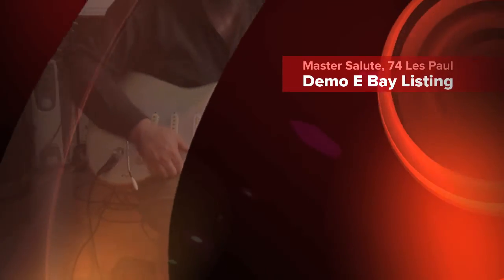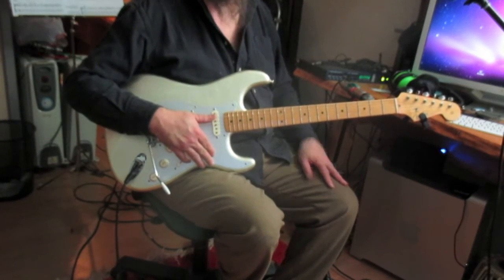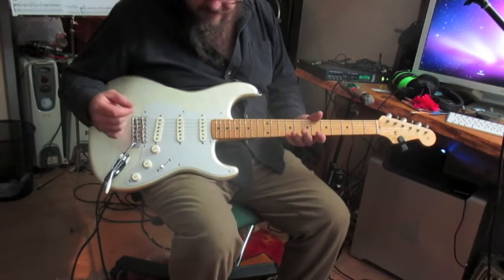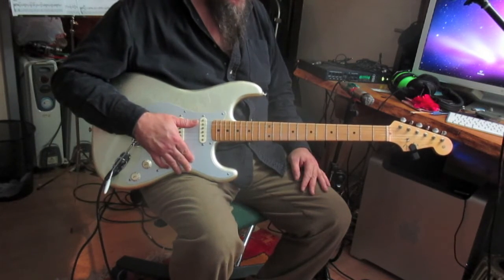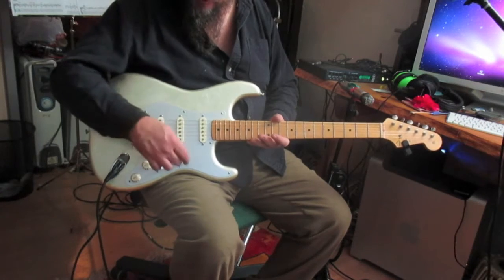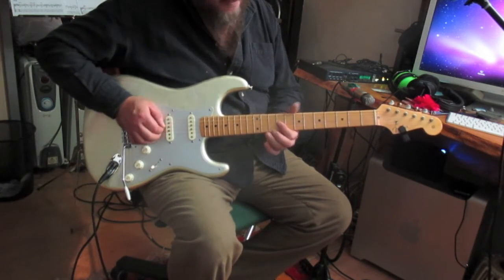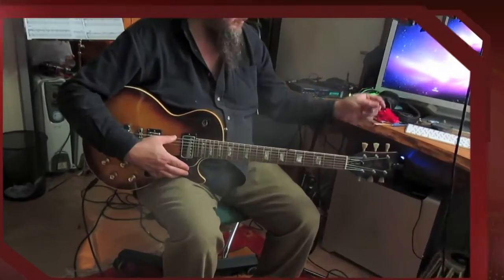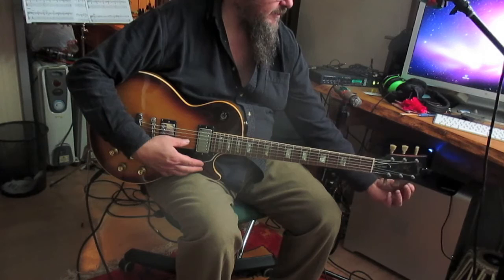Fender Custom Shop Master Salute 2005 & 1974 Les Paul Standard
Better late than never listed them today almost two years later.
links to listings in this blog

Demo trailer for  the e bay listings for these two amazing guitars.

I should have them listed by the end of next week.

Recorded with sm57 on cab and AKG 1000s for room. No EQ or post production live into Motu Traveller and recorded in Logic Pro 9.

Amp Used Here is one for sale ( I am not connected to Jam. I did buy my 1949 LG2 from Oskar at the Copenhagen guitar show two years ago though.

I played into my Boss ME50 multi effect pedal. WIth some room reverb, a bit of delay and alternately the Tube Screamer for the lighter overdrive and the Big Muff for extreme filfth.

These are two very rare and special guitars that sound as good as anything you will find with out any doubt.